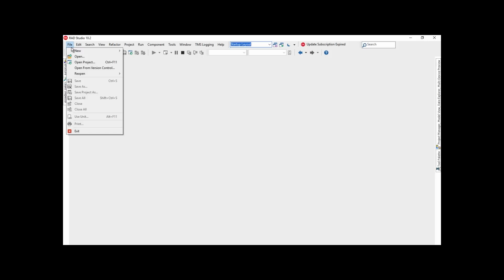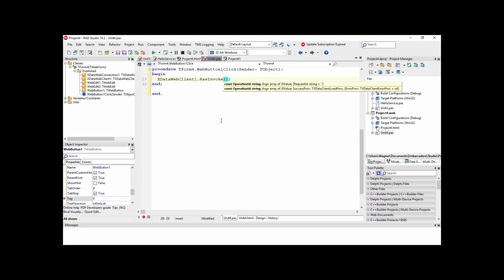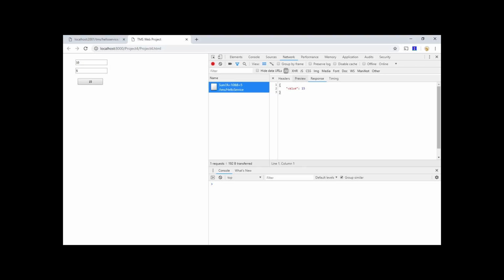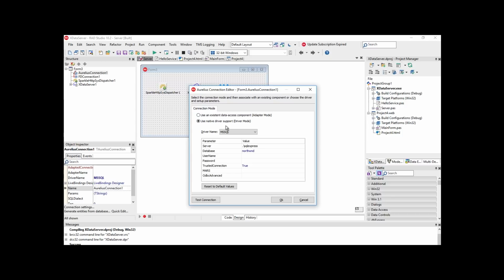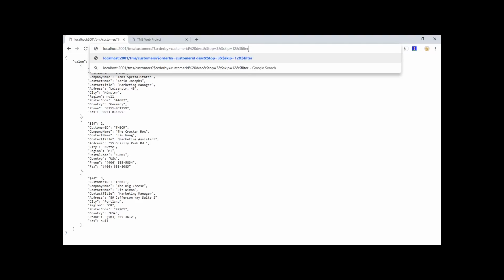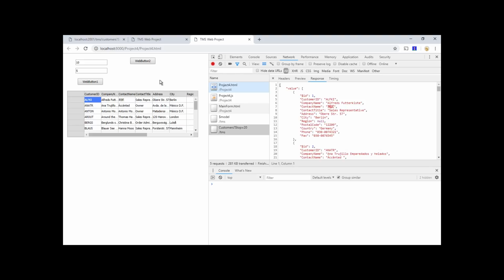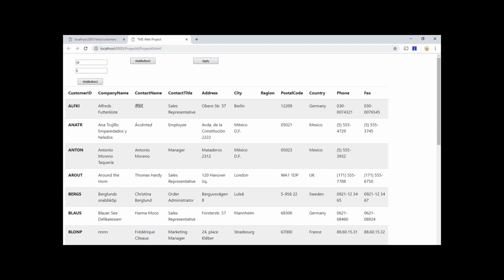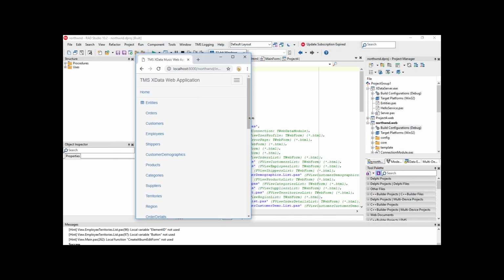TMS WEB Core event @ London: XData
TMS WEB Core event @ London: Wagner Landgraf about XData

ABOUT:
TMS software, established in 1995, is a software development company specialized in: